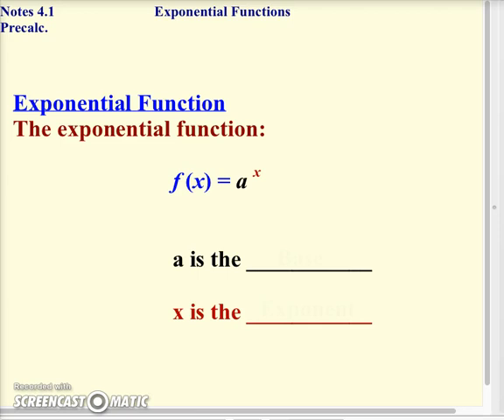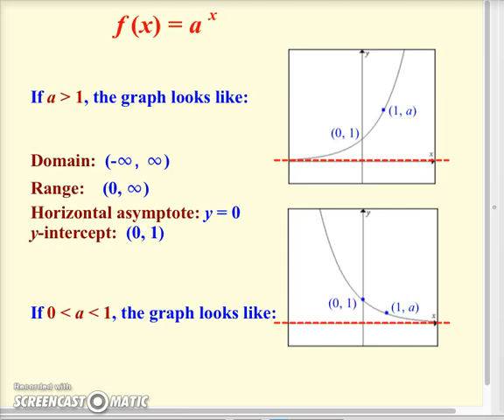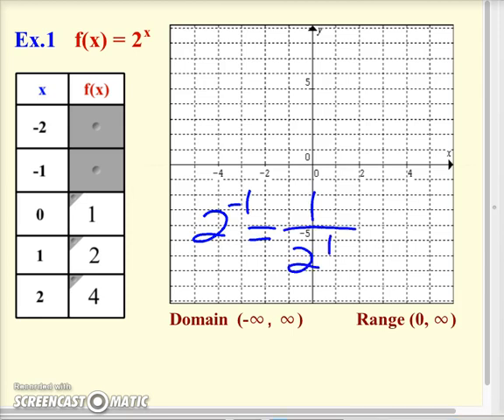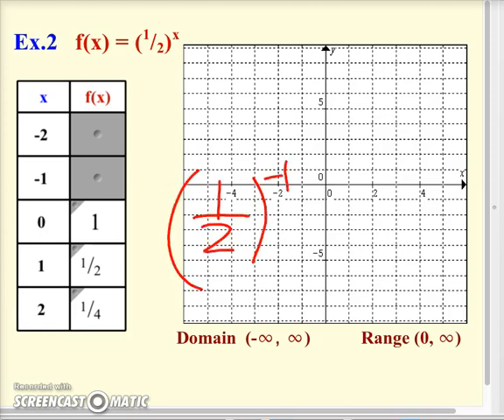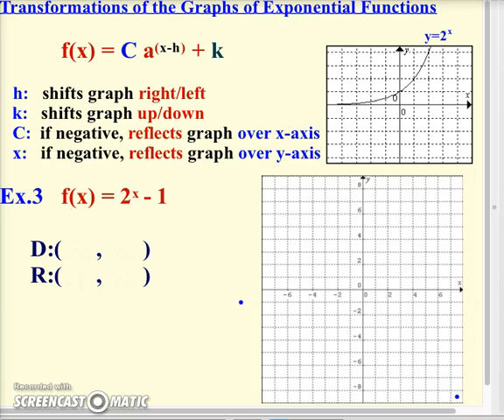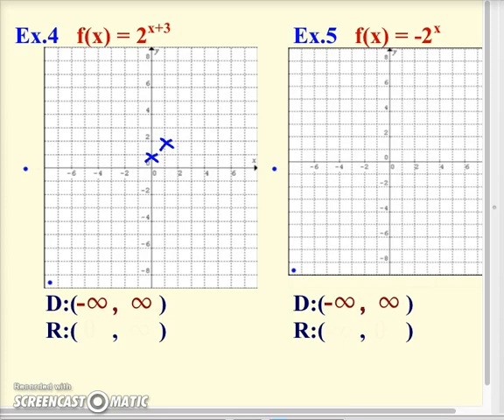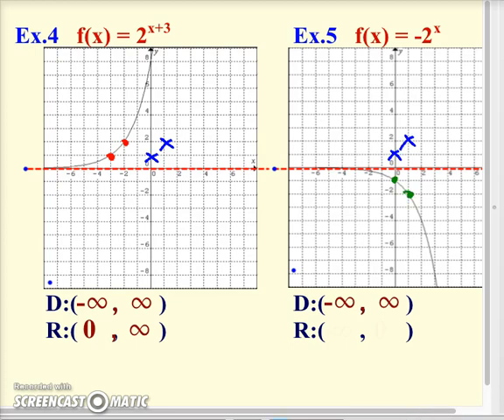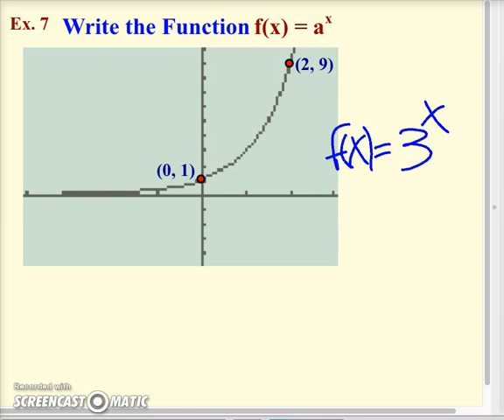Notes 4.1-4.2 P1